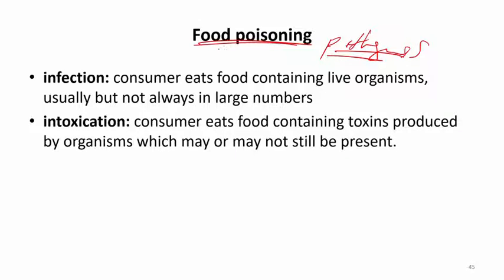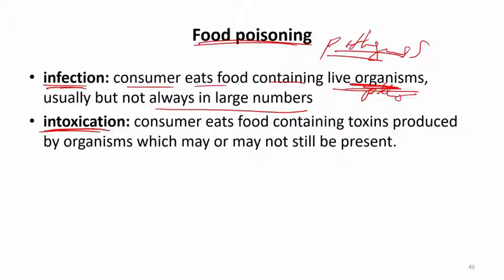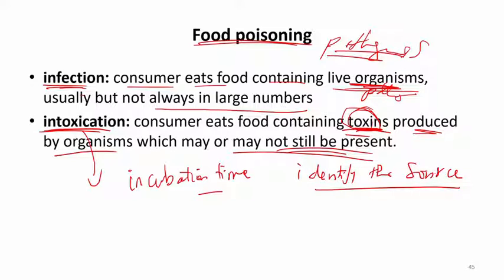4 meat microbiology ~ food poisoning